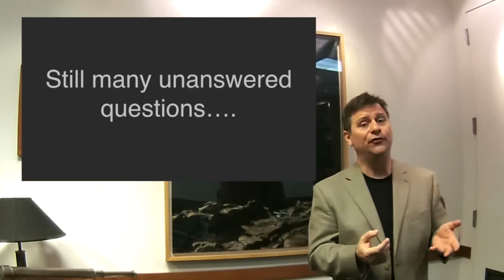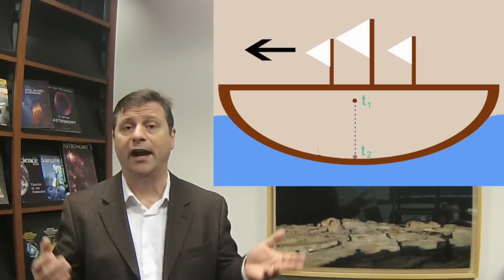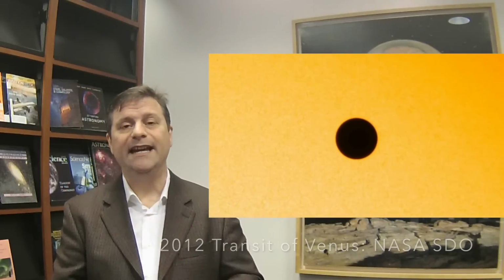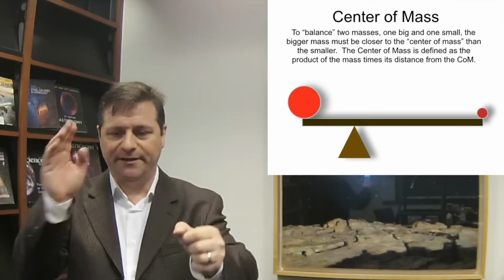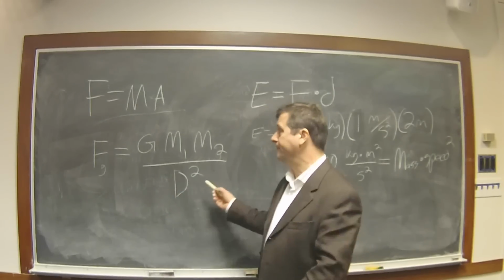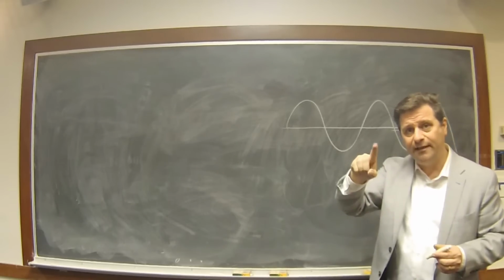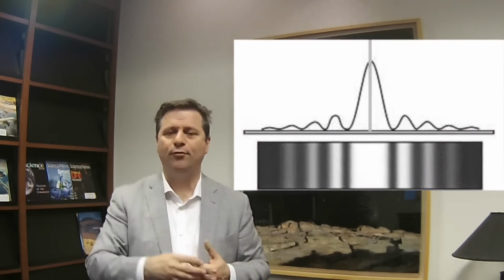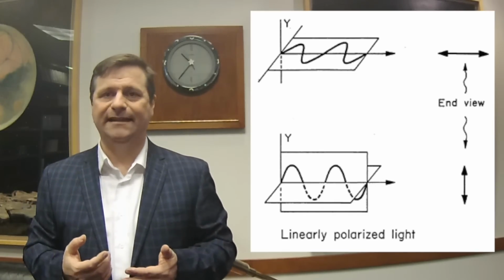The Interlocked History of Gravity, Astronomy, and Light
This is the second lecture series of my complete online introductory undergraduate college course.  This video series was used at William Paterson University and CUNY Hunter in online classes as well as to supplement in-person course material.  Notes and links are present in the videos at the start of each lecture.

0:00:01 - lecture 1: The Dawning of Astrophysics
0:22:16 - lecture 2: Galileo, the Father of Science
0:49:32 - lecture 3: Galileo's Denouement
1:02:29 - lecture 4: Newton's Laws as well as his Guidelines
1:27:32 - lecture 5: Who's Afraid of the Big Bad Equation?
1:57:11 - lecture 6: And Yet It Moves: Galileo Vindicated
2:15:29 - lecture 7: Wave Motions Everywhere
2:34:17 - lecture 8: The Emerging Ideas about Light
2:45:56 - lecture 9: Newton's Corpuscles of Light: So Close, but So Far.
2:58:57 - lecture 10: The End of Newton's Theory of Light

In this lecture set, I discuss the accomplishments of Nicolas Copernicus, Tycho Brahe and Johannes Kepler in the advancement of science. We talk about the transition to a heliocentric model, and how the groundwork was laid for it to be supported eventually by Newton. Then, I move onto the accomplishments (and failures) of Galileo Galilei, Father of Modern Science.  Next, we see the effect of Galileo's work around him and the work that surrounded him. Jeremiah Horrox predicted and observed a transit of Venus, the book Galileo should have written was finally done, the Geocentric model holds its head up for one more fight, and the Leaning Tower of Pisa legend was born.  This leads us to Newton's Laws of Motion, and his Law of Gravity. We also talk about centers of mass and other things related to the understanding of orbits. They provide a framework for predicting the motions of the planets around the Sun. And how everything moves.  Next, we take a diversion into the nature of mathematics. I find that a lot of people have a fear of math. I make it a point in my classes to overcome that fear if at all possible.  After that, we discuss exactly how we know the Earth moves. We learn about parallax and stellar aberration. Finally, we can say for certain that the Earth moves, even though we don't feel it. Thus science gives us one of the first answers that goes against "common sense," but is nonetheless true.  Following this, it's another chalk-and-talk, where I describe what wave motion is and how it applies to water, sound and light.  Then, we begin the discussion of the origin of our current understanding of the nature of light. We learn about the progress of both the particle and wave explanations of light through history.  The penultimate lecture leads us to Newton's contribution to the understanding of light. We learn about his corpuscles and how they are not waves. As we traverse the history of light and understand how it grows with time, we see how great minds tried to wrestle with big ideas as the ideas arose and the experiments that supported them became possible. We see their missteps and we learn from them. We also see how the science endeavor is a truly human one, with all our foibles and strengths on display.  Finally, we see how the theory of light advances. Young's double-slit experiment and Fresnel's investigation of diffraction puts the nail into Newton's corpuscles. The solidification of the wave theory of light, however, will circle around to bite the world in the backside.